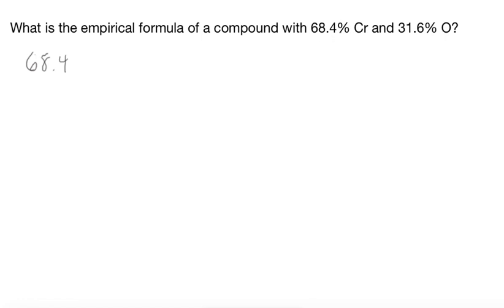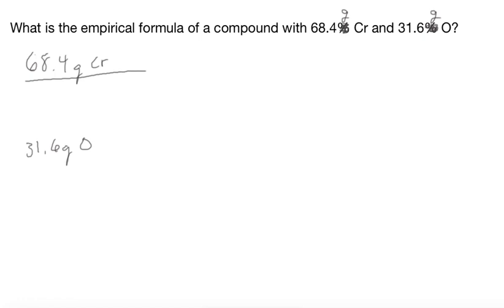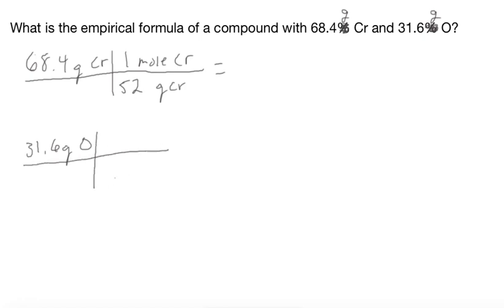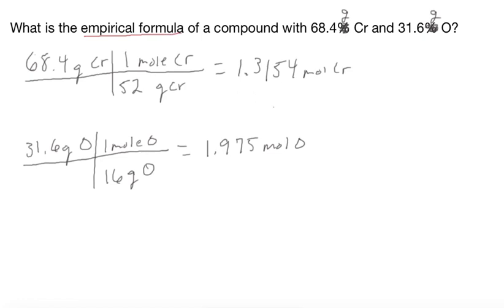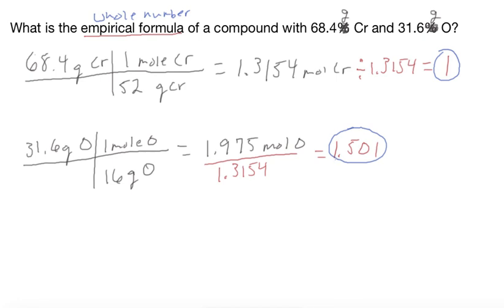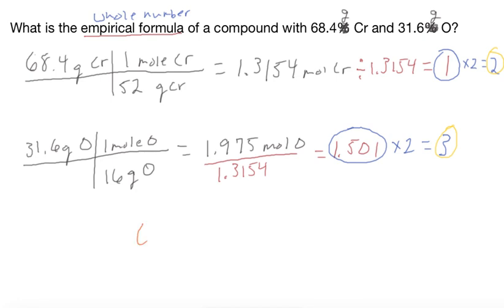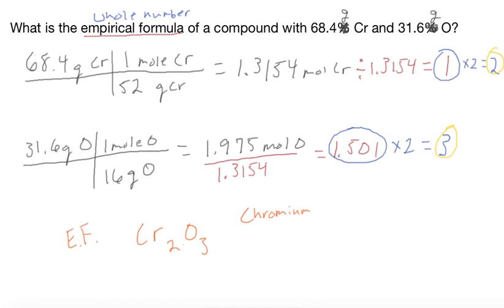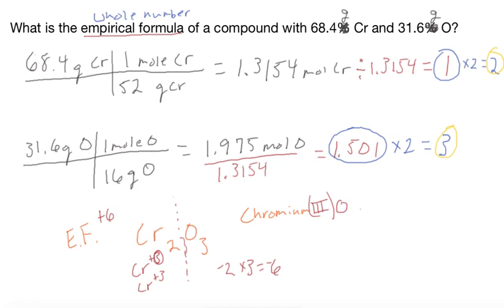Empirical Formula with a non-Whole Number Ratio